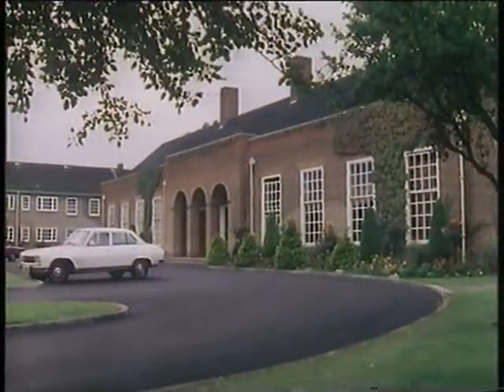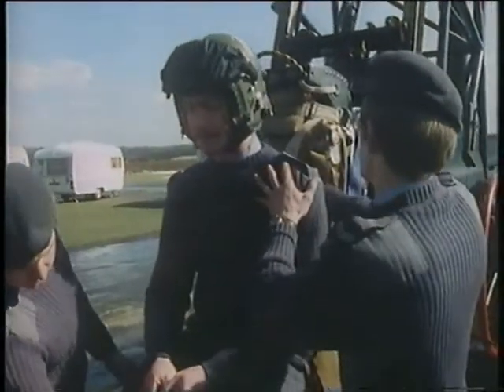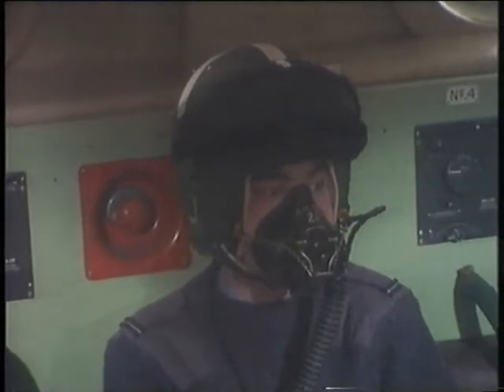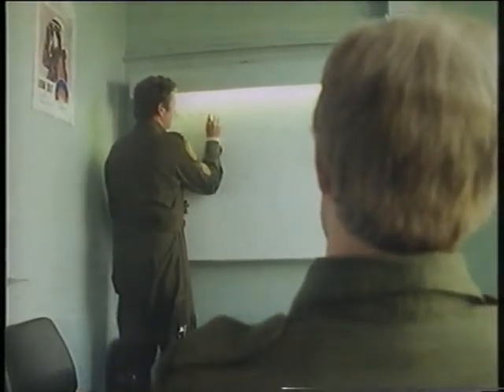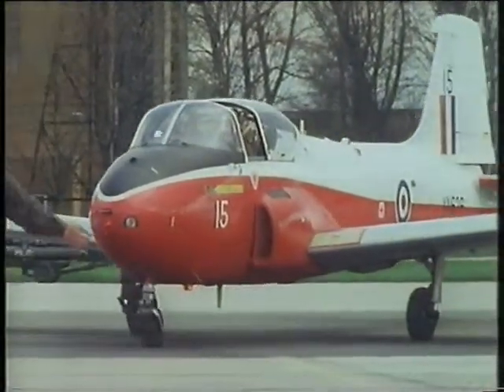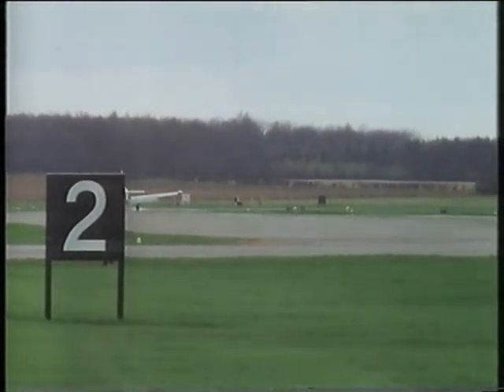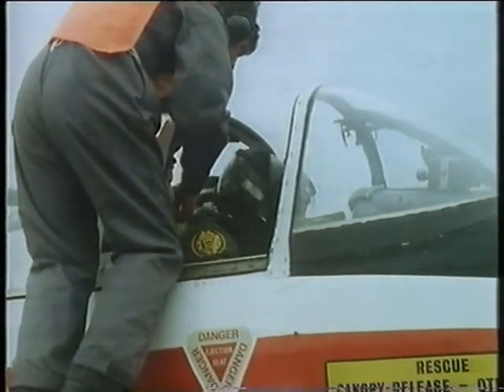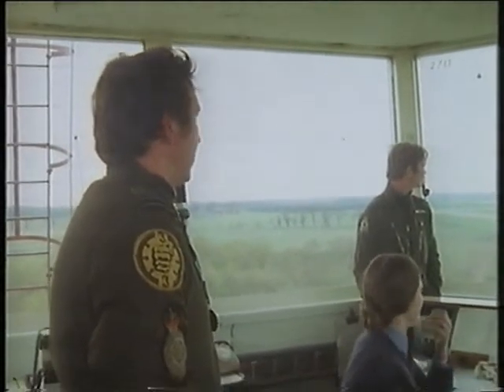Fighter Pilot - Episode 4 of 8 - Going Solo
Episode Four of the BBC Series "Fighter Pilot" aired in 1981 charting the progress of a group of hopeful fighter pilots from initial selection at RAF Biggin Hill to the end of their training.

Why not watch Episode Five afterwards?